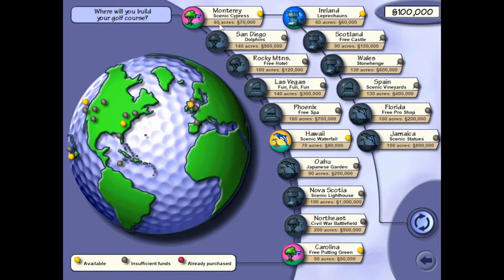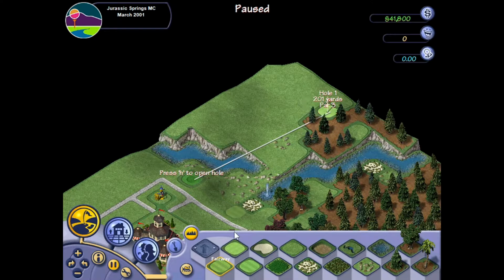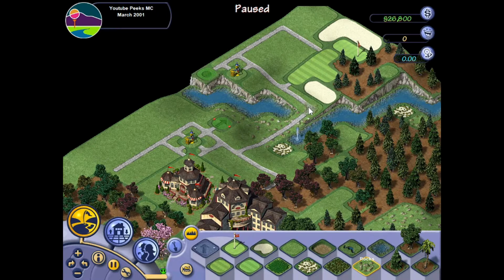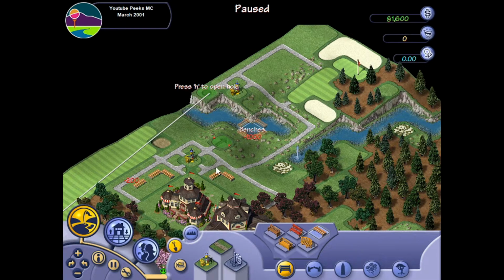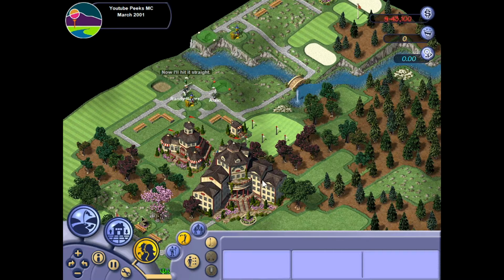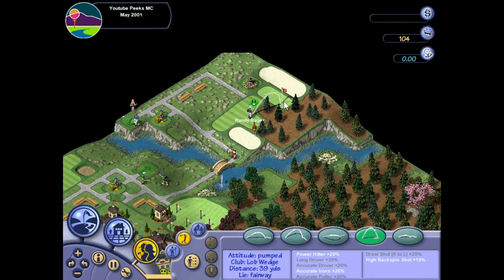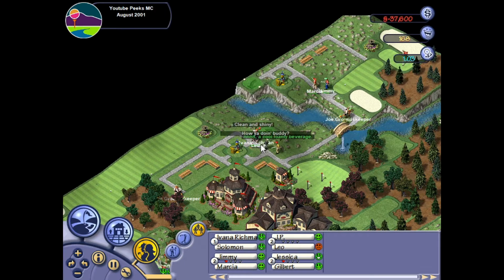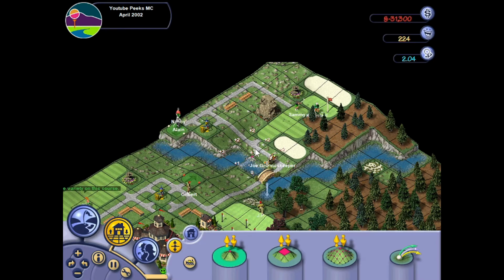Sid Meier's Sim Golf (Impossible Difficulty) #1 - The Rock-Face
A Playthrough of a relaxing 2002 classic from Sid Meier - Sim Golf! I'll be playing through on impossible difficulty until the game breaks down on me, or something else happens that completely derail my chances of continuing the playthrough. Let's see how it goes!

Sid Meier's SimGolf is a video game created by Sid Meier, Firaxis, and Maxis in 2002. Players must successfully design golf courses and play them with their default professional golfer Gary Golf.(Which I have renamed to Randy Rager, in style with the game's present employee - Randy Ranger) Played in a near-isometric dimetric view, the game runs on fairly low system specs, and only at an 800x600 resolution.

The game features a complete system that allows the player to build their own golf empire. Players begin with some money and choose a country to begin building the players' course. Once there, players begin by placing a teeing ground and a putting green for Hole One and are then allowed to go on adding or modifying what lies between: fairways, trees, rough, bunkers (or sand traps), landmarks, benches, paths, flowerbeds, terrain and just about anything players would normally see in a golf course. Players are advised not to waste money because if the coffers stay in the red long enough, the game is over. If players design the course well, they can manage to build an entire 18-hole course while obtaining profits. Players can also populate their course with a variety of staff, such as groundskeepers who will pull out any unsightly weeds, greeters that will talk to customers, marshals to maintain pace of play, and drinks vendors to help golfers quench their thirst.

Everything players add (or fail to) will modify the overall mood of the golfers; the main goal of the player is to make the course "look hard and play easy". Keeping them happy will allow them to invest in the players' course or donate a valuable landmark. Reward buildings, such as marinas, airstrips, and hotels, will be provided and may be used to beautify the landscape. Other facilities made available as players progress through the game include a snack bar, a putting green, a tennis court and homes to parodies of Hollywood stars or other international celebrities, such as Robin Williams, Bruce Springsteen, Pamela Anderson, or Rosie O'Donnell. These landmarks have different properties that help the environment in some way, improving unpopular spots and otherwise calming down angry golfers (Every part of the course is rated in this way, so that players have to raise its value with fun, skill and intelligence to have customers like it). There is an "aura" overlay that displays areas that tend to generate favorable, neutral or unfavorable responses from golfers.

The game also enables the player to save their professional golfer and then play championships with him to earn some extra money to further embellish or expand the course. Maxis has also set up a website where players can visit the exchange part and enter a huge archive of player-designed Championship courses for players to download and play. Further adding to its depth, golfers play in pairs and usually talk about their own interests. If players put the proper landmarks in the proper places, these stories may progress and have a happy ending, which also adds to players' course. There is also a 'sandbox' mode, which allows players to play the game with an infinite amount of money, so they can hone their designing skills.

SimGolf calculates the skill rating of your course. There are three skills all golfers either have or don't have: length, accuracy, and imagination. Length is the ability to hit the ball a long way, accuracy the ability to hit the ball straight, and imagination is the ability to "shape" shots the way you want to and put spin on the ball. The skill rating of a hole is determined by the average score of people with each skill compared to the average score of people without each skill. For example, if the average score of people with length is 4, and without length is 4.5, you have a length rating of 4.25. The skill rating of your hole is the rating in all three categories added together, and the skill rating of your course is the ratings of all your holes added together.